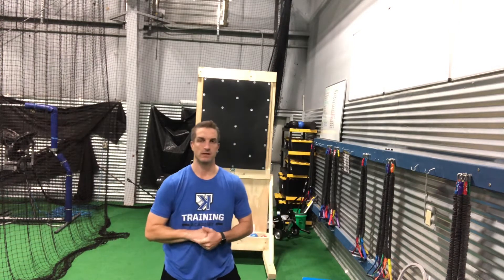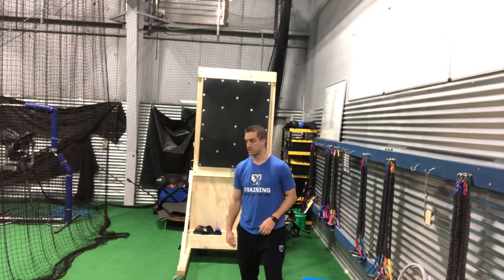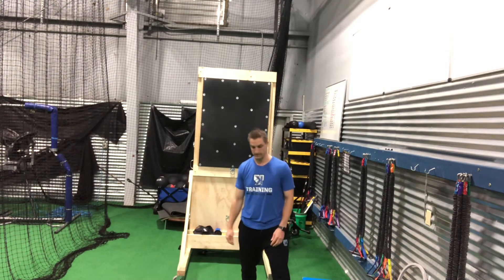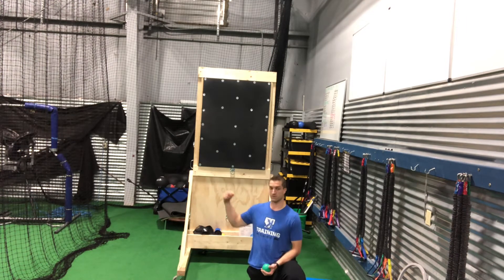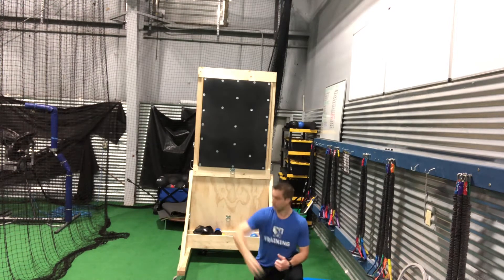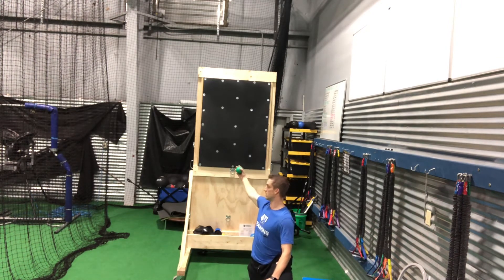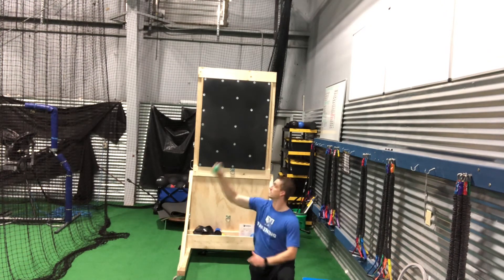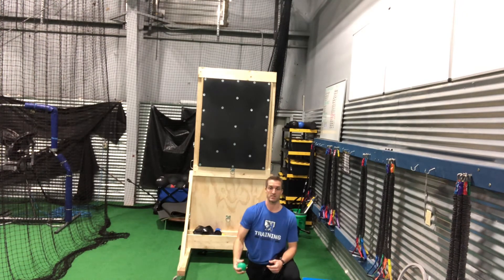Half Kneeling (HK) Reverse Throws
Proper Setup and execution of the HK Rev Plyo Throws